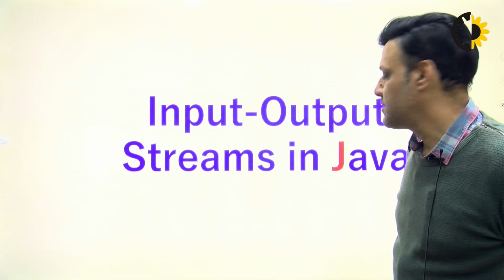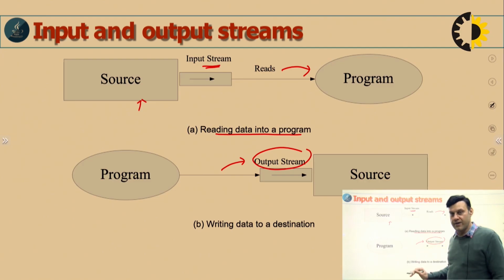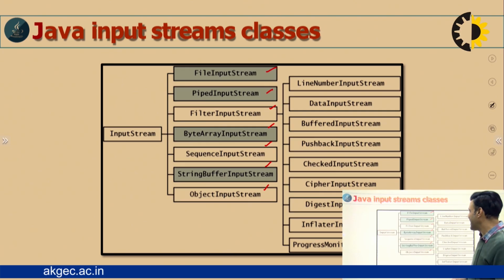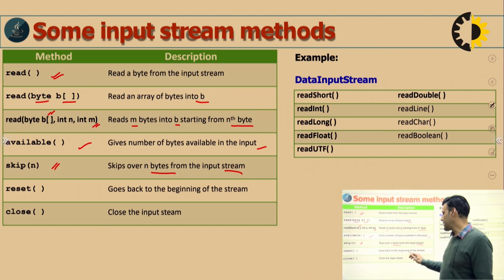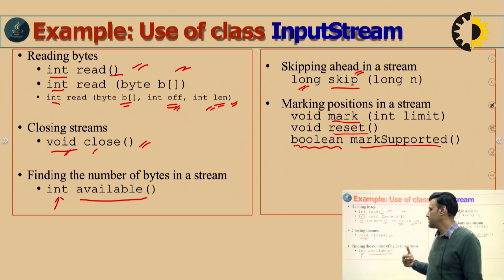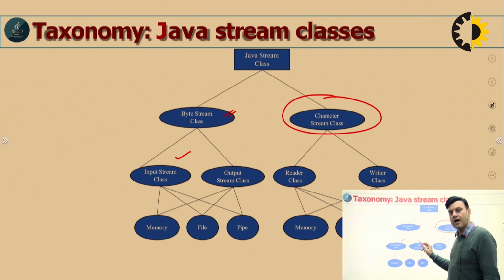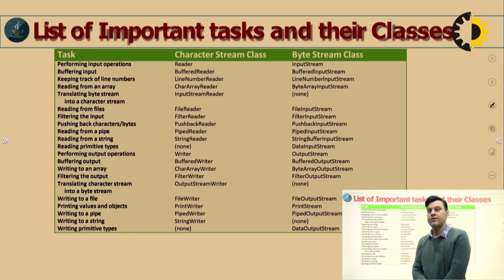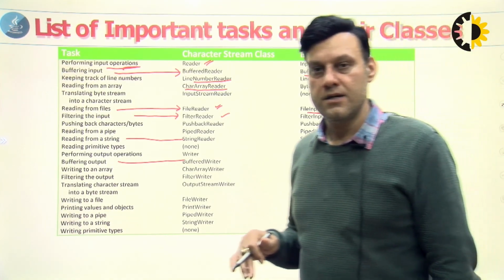INPUT-OUTPUT STREAMS BASICS IN JAVA | OOP WITH JAVA | LECTURE 02 BY MR. MANISH KUMAR | AKGEC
Welcome to Lecture 02 of Object Oriented Programming with Java by Mr. Manish Kumar from Ajay Kumar Garg Engineering College (AKGEC).

This lecture introduces the basics of Input-Output (I/O) Streams in Java, an essential topic for Java programming. Learn how Java handles input and output operations using streams and understand the foundation for file handling and data processing.

📚 Topics Covered
Introduction to Java I/O
Input Stream
Output Stream
Byte Streams
Character Streams
Java Stream Classes
Reading and Writing Data
Basic File Handling Concepts